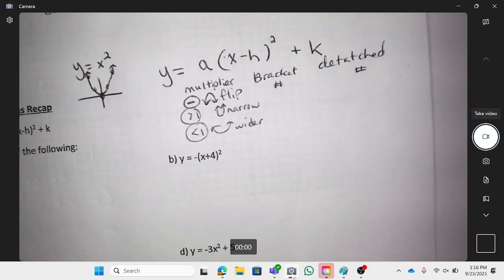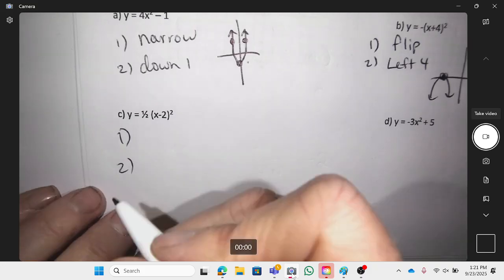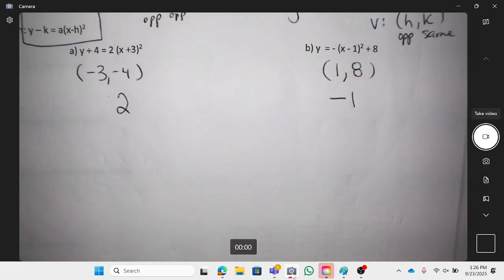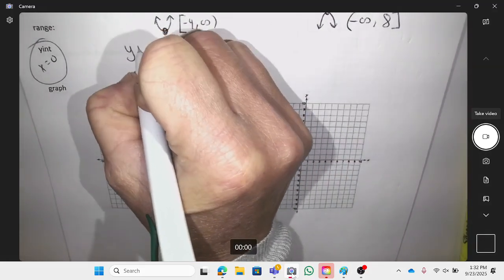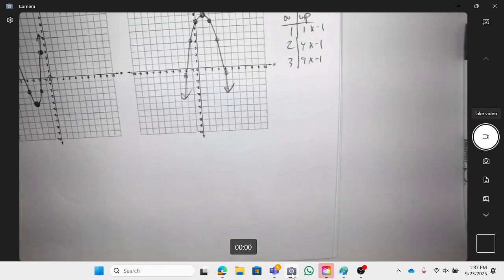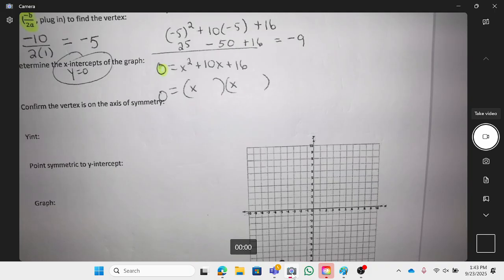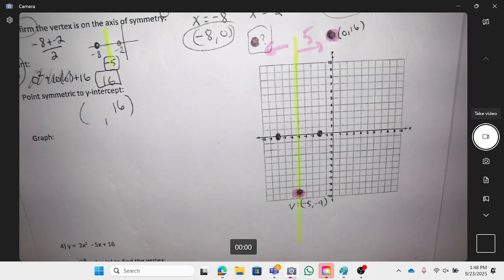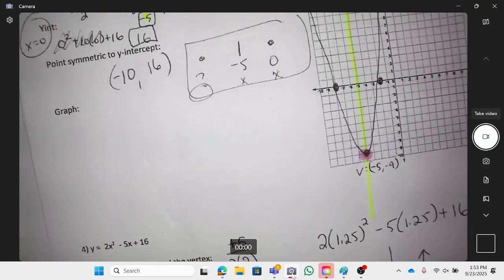recap of all equation forms and properties